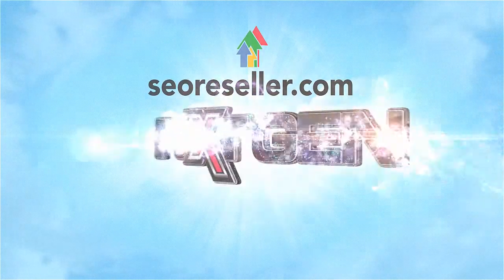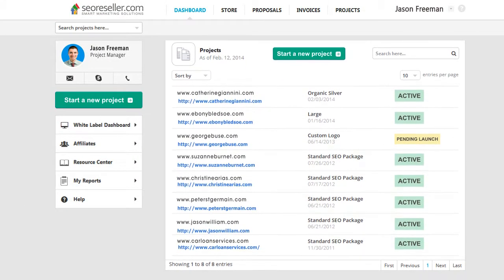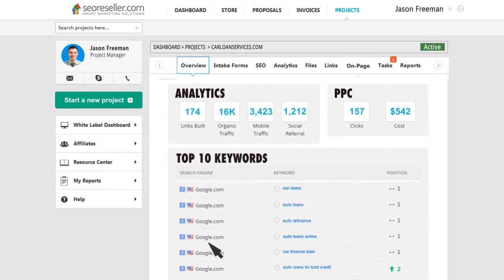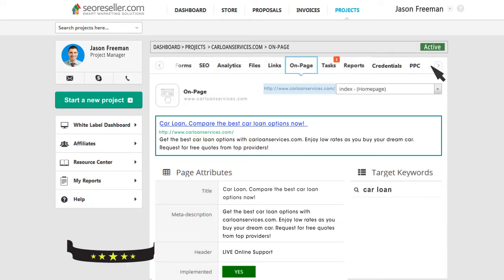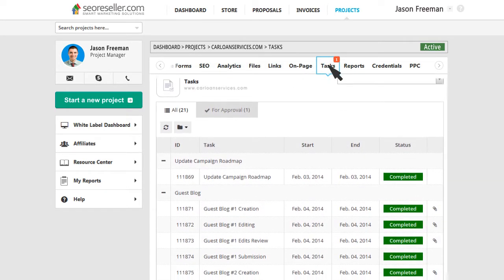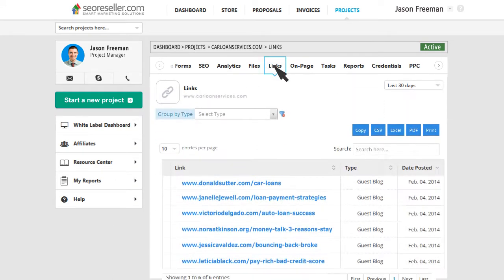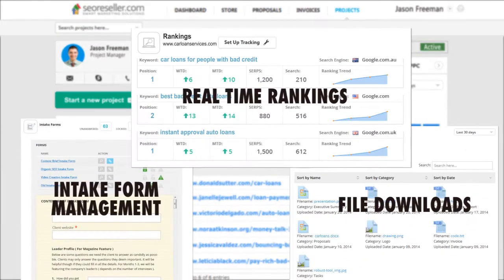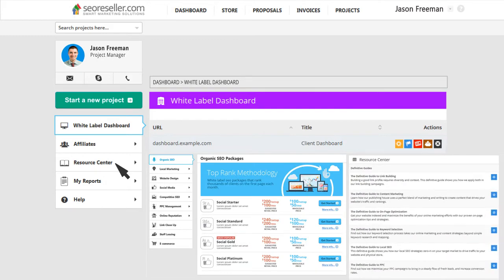Powerful SEO Reseller Dashboard Your Clients Will Love!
If you're tired of spending time sorting through emails and managing marketing projects, this platform is for you.

SEOReseller.com's Free Agency Platform saves you countless hours on client management.